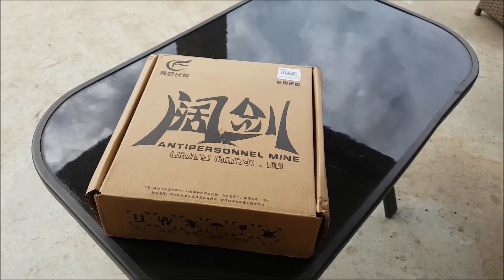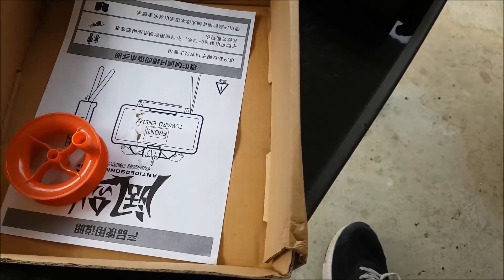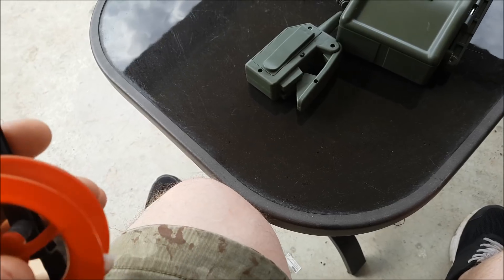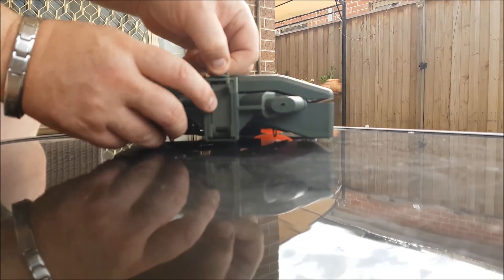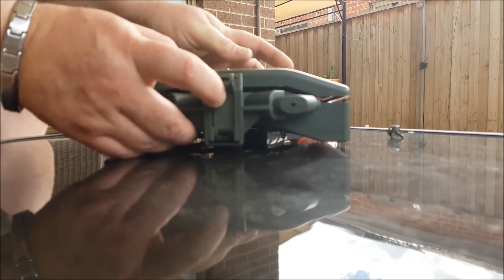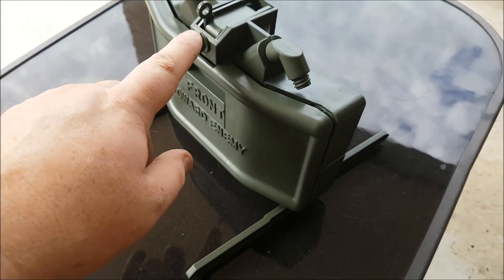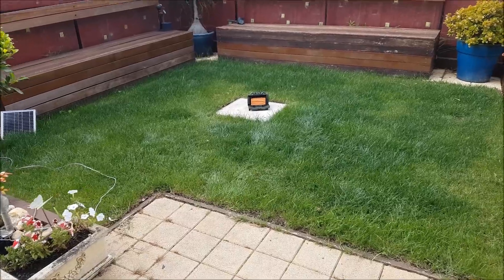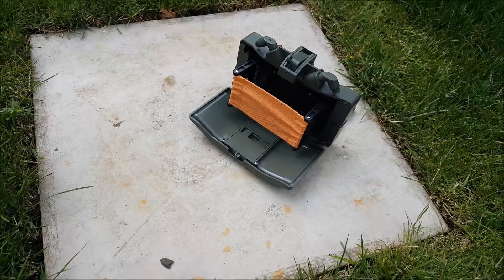Nerf Rival Claymore Review